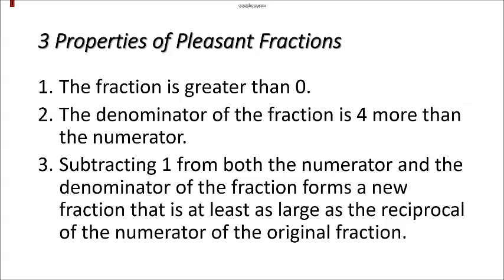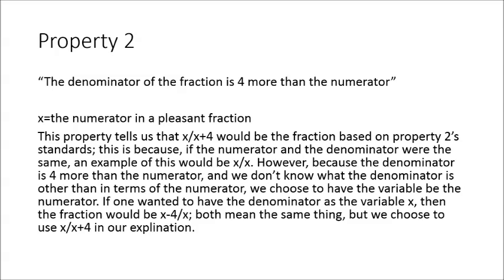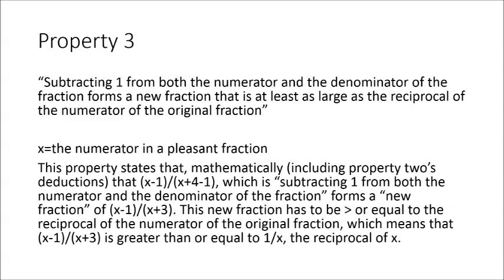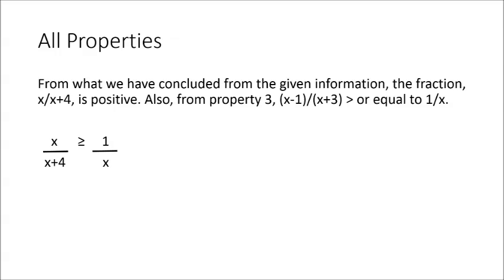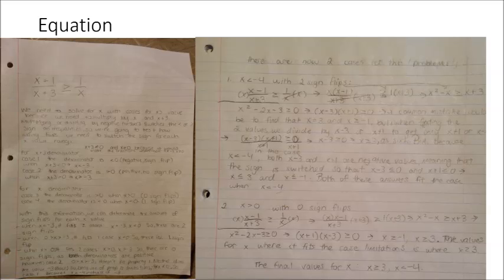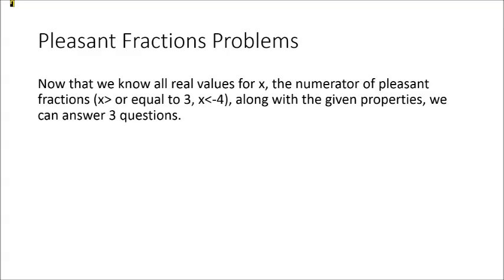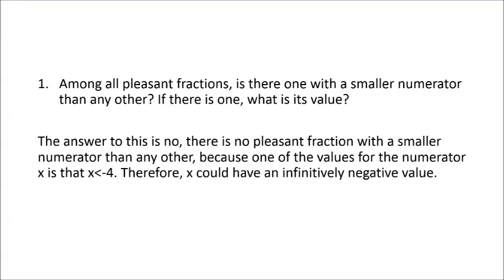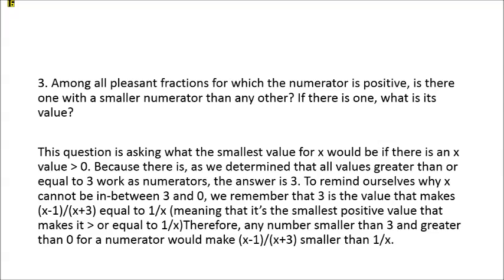Pleasant Fractions Analysis